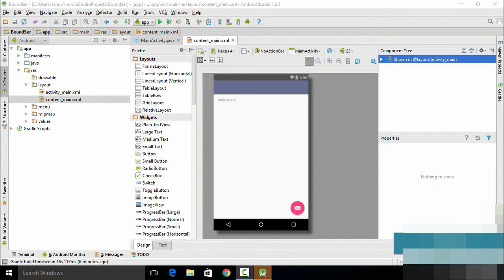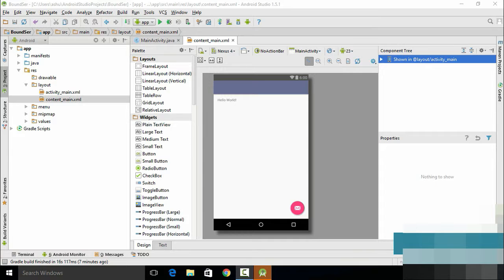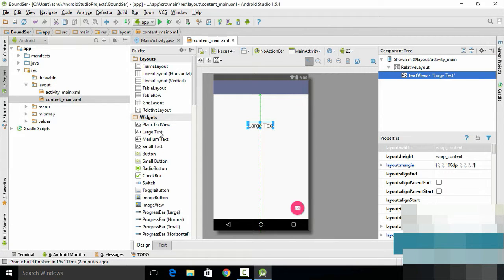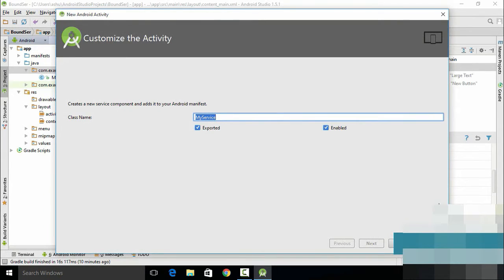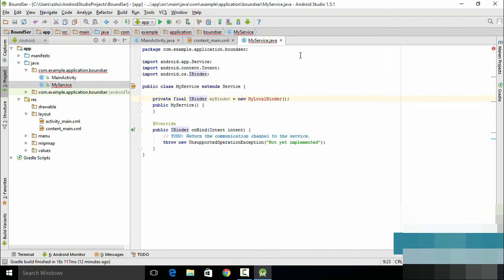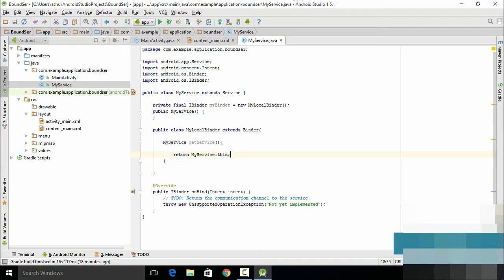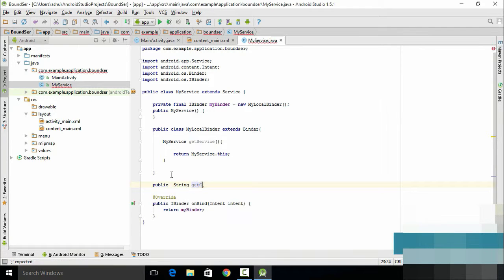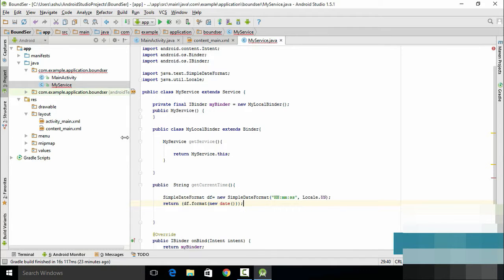44 What are bound services